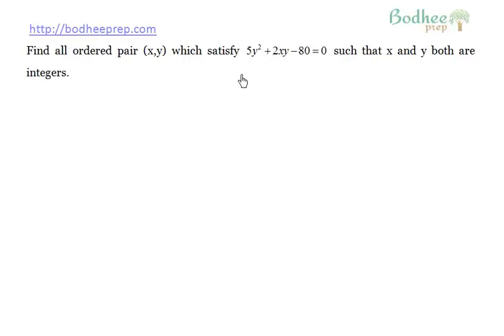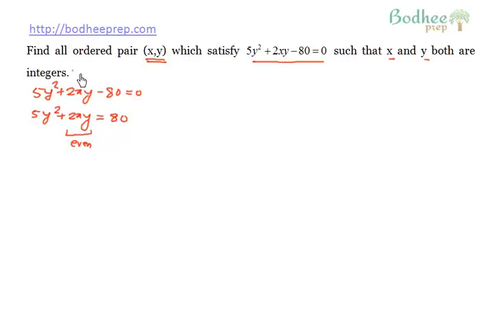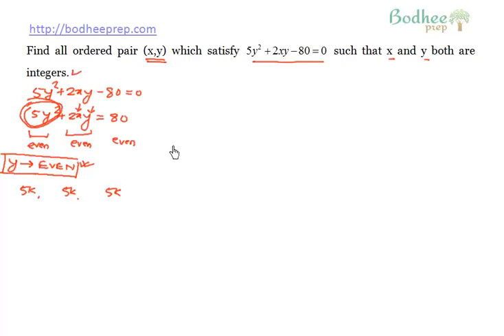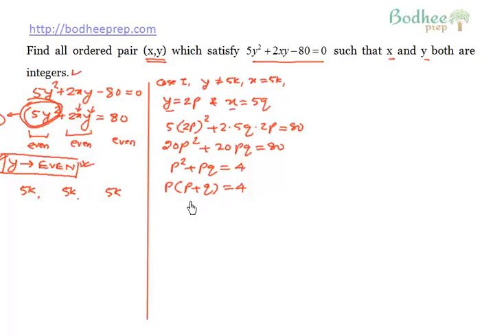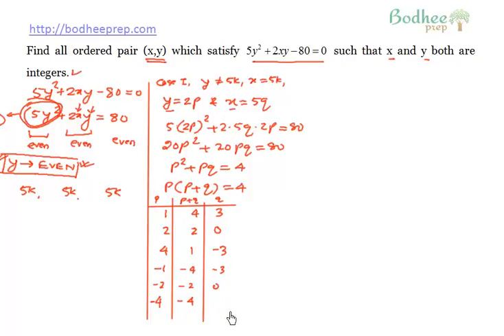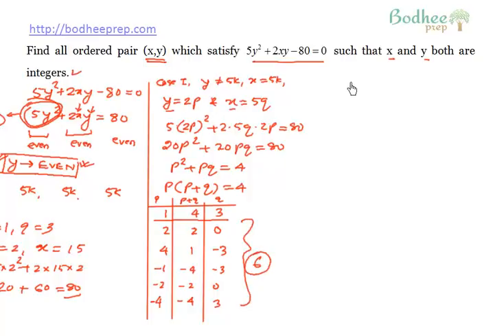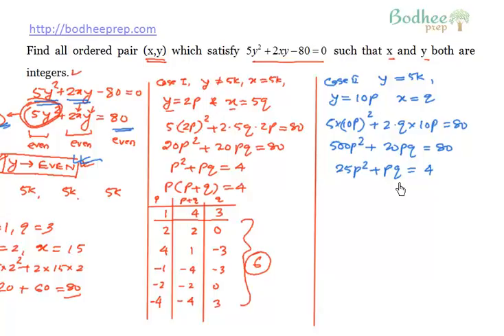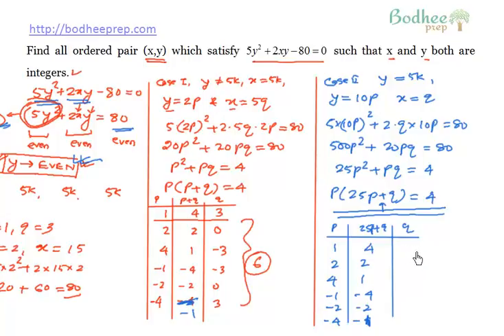CAT Algebra Workshop Problem 07